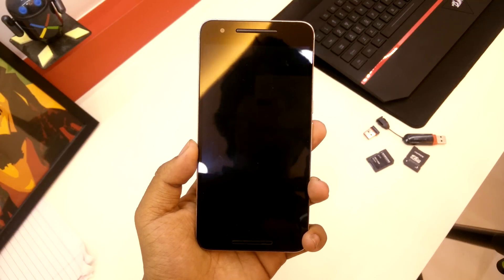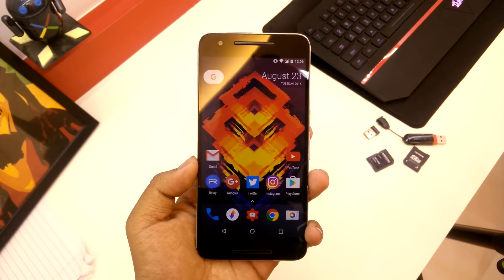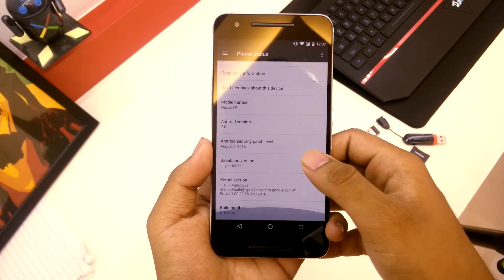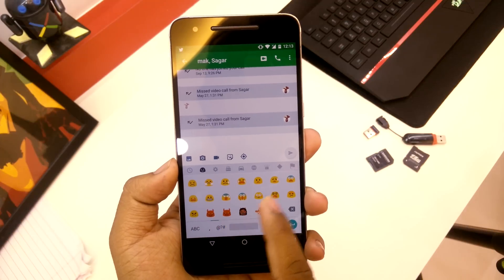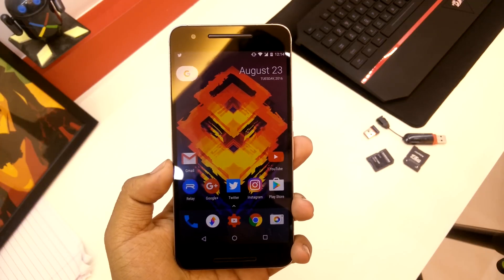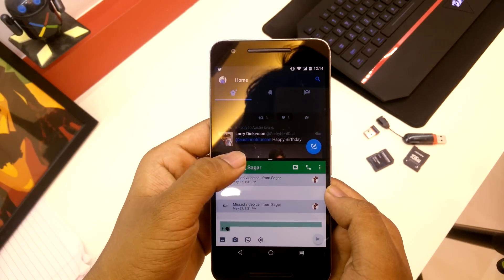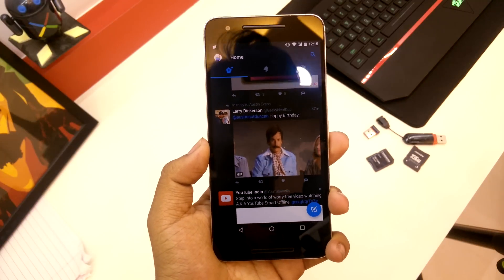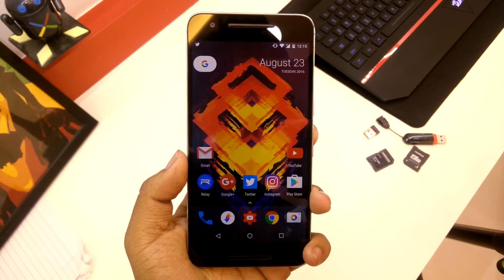Android Nougat Officially Here - What's New?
So, the Android N is now officially out and you can get it on your device by enrolling it into the beta program.

*Really short video i know, but no new features, all seen on Android N DP5.!*

WHAT'S NEW?

-Multi-window support

-Quick switch

-Unicode 9.0 (new Emoji)

-Vulkan API for low-level fast graphics

-VR (Virtual Reality) support built-in

-Improved “Doze” support (better battery life)

-New notification shade design with customizable quick settings (easily toggle Wifi, etc)

-1st class/party quick-reply/direct-reply notification support

-Automatic notification bundling (No more rows and rows of Facebook notifications)

-“Data saver” toggling, which disables backgrounded apps from using cell data while still allowing foreground apps to use it

-Notification controls via long-press

-Customizable display “density” and font-size controls, so you can fit more on your screen or alternatively make it easier to see/read

-Unified software security updates on “select new devices”

-File-based encryption (in addition to the previous storage device encryption), for better security with multi-user support

-“Direct Boot” starts your critical apps (alarm, etc) even when you haven’t unlocked your device

These were the features given on reddit.